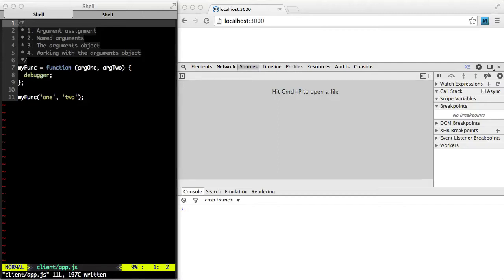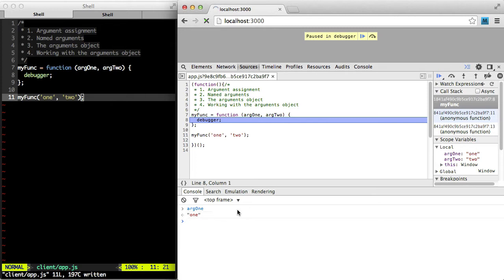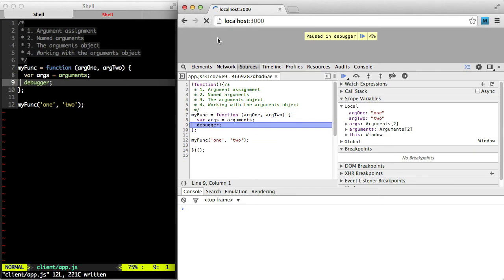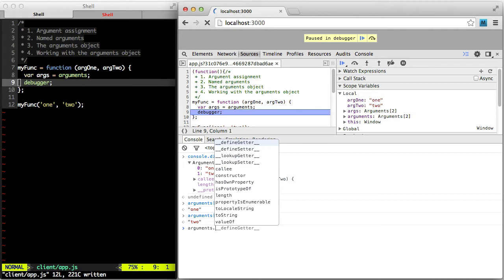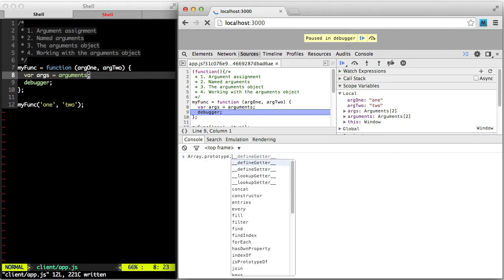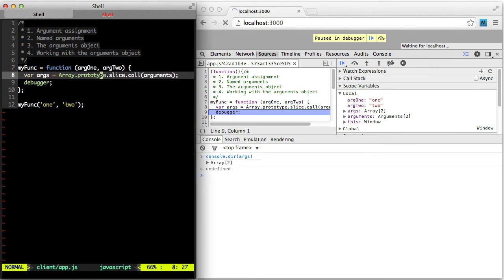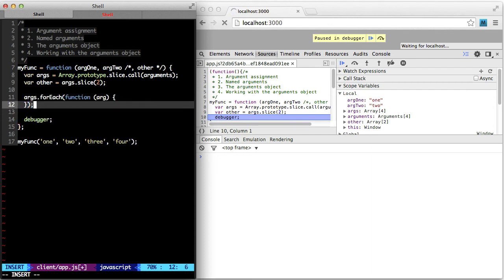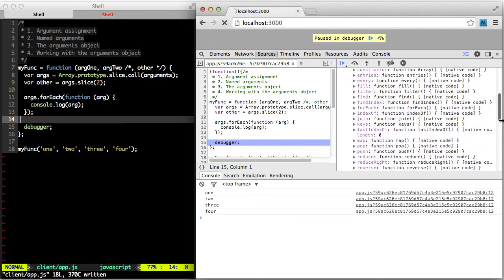Javascript Functions / 4. Working with Function Arguments